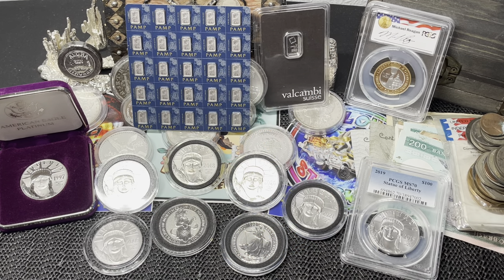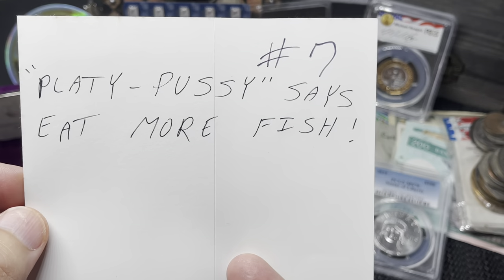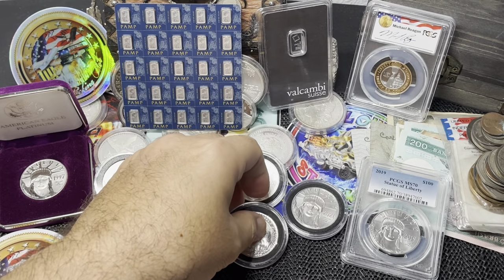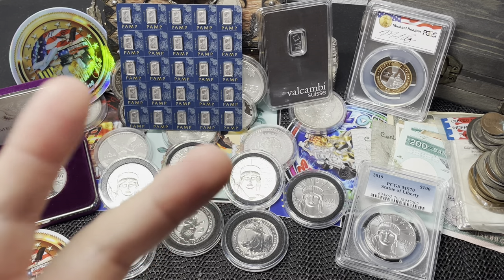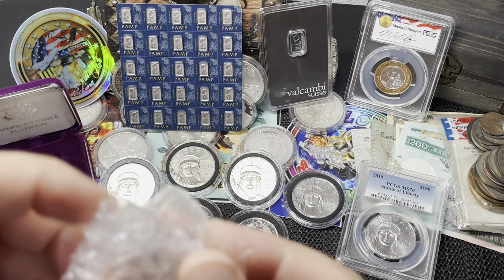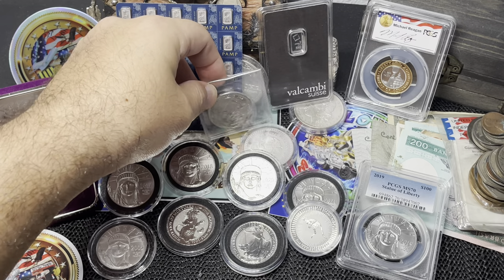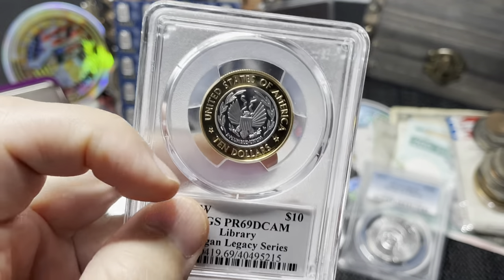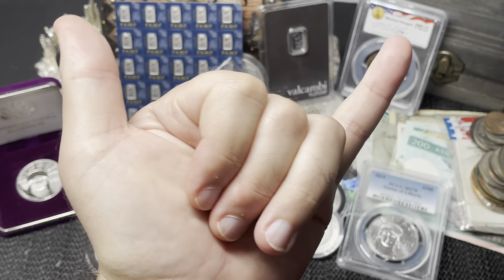🪙Full Platinum Stack!!! 20% Stockpile Increase!!!🦘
🌋Aloha everyone! Today I presented my Full Platinum Stack with two additional ounces added!!! Shout outs in this episode go to Pistol Packing Pilot and The Platinum Beast.

Coins presented in the video & mintages:
1997 USA 🇺🇸American Platinum Eagle 1oz Platinum Coin - 56,000 minted
2000 USA 🇺🇸Library of Congress Bimetalic Coin - 27,445 minted
2005 USA 🇺🇸American Platinum Eagle 1oz Platinum Coin - 6,310 minted
2017 USA 🇺🇸American Platinum Eagle 1oz Platinum Coin - 20,000 minted
2018 USA 🇺🇸American Platinum Eagle 1oz Platinum Coin - 30,000 minted
2019 USA 🇺🇸American Platinum Eagle 1oz Platinum Coin - 40,000 minted
2020 USA 🇺🇸American Platinum Eagle 1oz Platinum Coin - 56,500 minted
2021 USA 🇺🇸American Platinum Eagle 1oz Platinum Coin - 75,000 minted
2021 UK 🇬🇧Queen's Beast 1oz Platinum Coin - unknown mintage
2021 UK 🇬🇧Britannia 1oz Platinum Coin (2) - unknown mintage
2021 Australia 🇦🇺Kangaroo 1oz Platinum Coin - unknown mintage
25 x 1g Pamp Suisse🇨🇭 Platinum bars - unknown mintage
1g Valcambi Suisse 🇨🇭Platinum bar - unknown mintage

1. MUST BE 18 YEARS OF AGE TO PARTICIPATE.
2. No purchase necessary.
3. Void where prohibited.
4. YouTube is not a sponsor nor involved in the giveaway.
5. All of the items given away are gifts from Aloha Stacker to the winners.
6. I will explain any rules for the Giveaway in the video or during the livestream.
7. To participate, you must be a subscriber and like the video specified. Make sure your subscriptions is set to public.
8. Any entries not following the YouTube Community Guidelines will be disqualified. Personal data from the giveaway will NOT be used or shared in any way, shape or form.